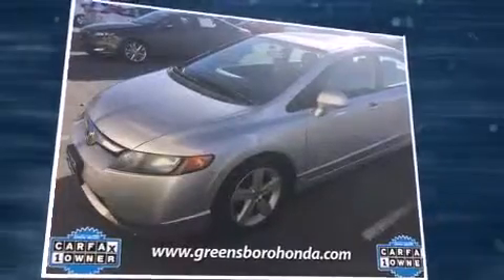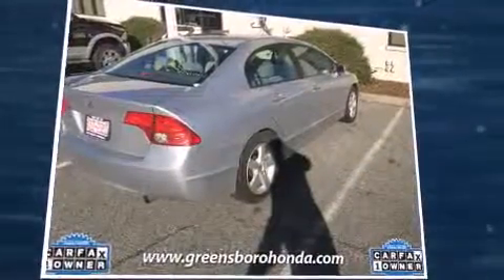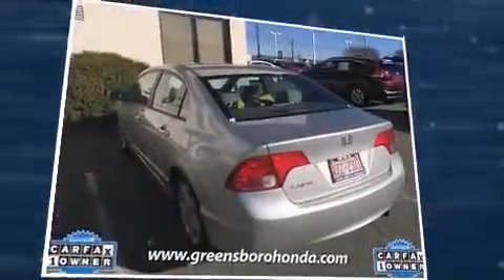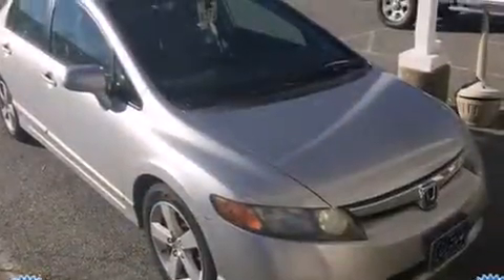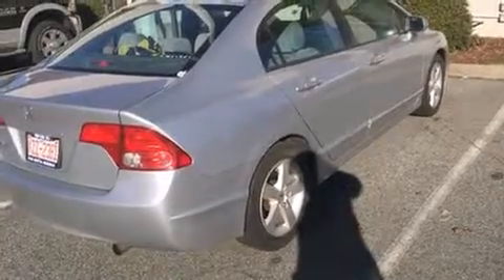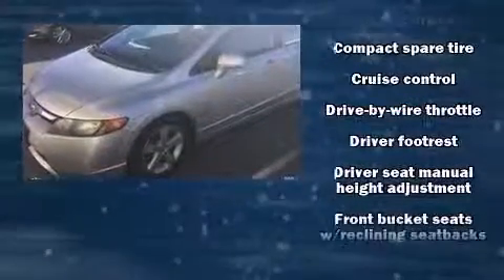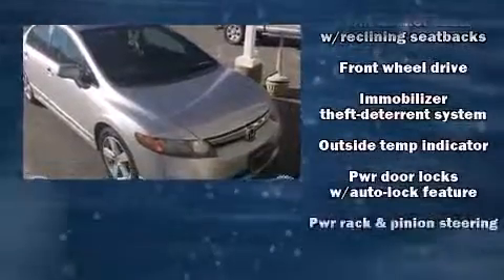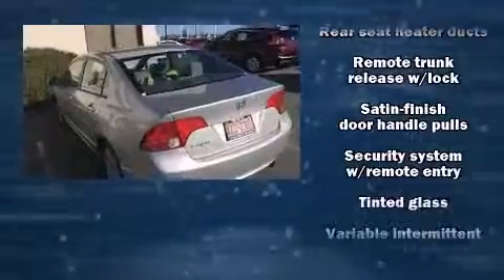2006 Honda Civic EX in Greensboro, NC 27407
3633 W. Wendover Ave

Sensibility and practicality define the 2006 Honda Civic. This 4 door, 5 passenger sedan provides exceptional value! It features a standard transmission, front-wheel drive, and a 1.8 liter 4 cylinder engine. Top features include cruise control, variably intermittent wipers, an outside temperature display, tilt and telescoping steering wheel, power door mirrors, power windows, remote keyless entry, and 1-touch window functionality. For drivers who enjoy the natural environment, a power moon roof allows an infusion of fresh air. Honda also prioritized safety and security with features such as: dual front impact airbags with occupant sensing airbag, head curtain airbags, anti-whiplash front head restraints, ignition disabling, and 4 wheel disc brakes with ABS. This car was designed with safety in mind, allowing you to drive with even greater assurance. We pride ourselves in the quality that we offer on all of our vehicles. Stop by our dealership or give us a call for more information.